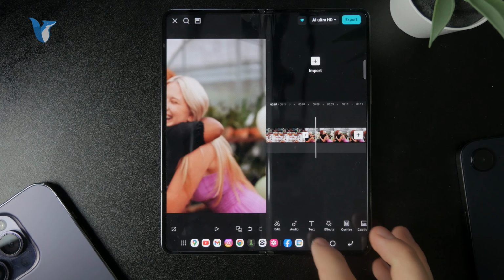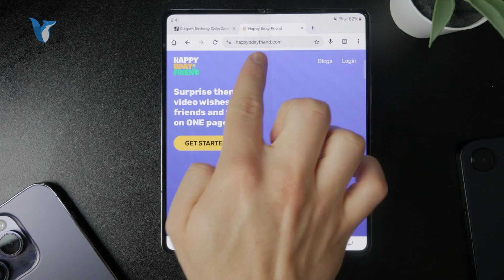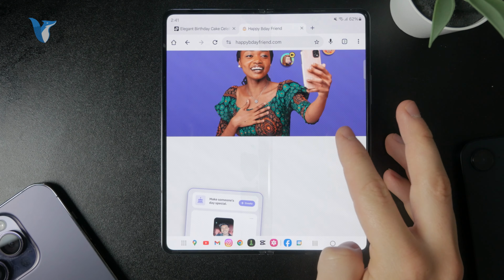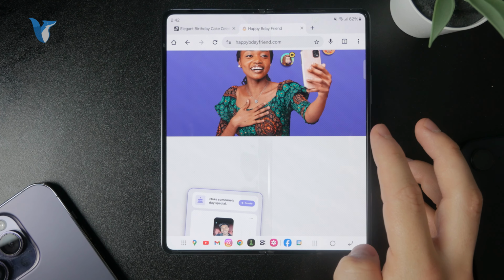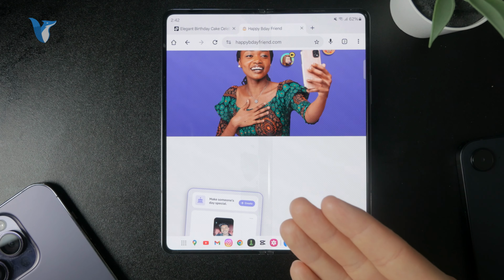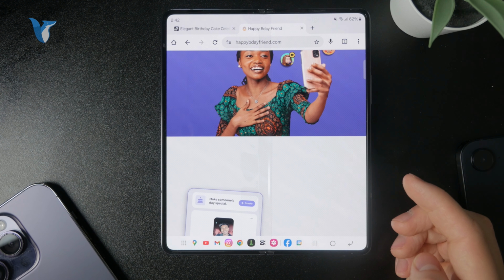How to Make Birthday Wish Video for Friend in Android (explained)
Want to create a heartfelt birthday wish video for a friend using your Android phone? In this video, I show you simple apps and steps to make a personalized birthday video with photos, text, and music.